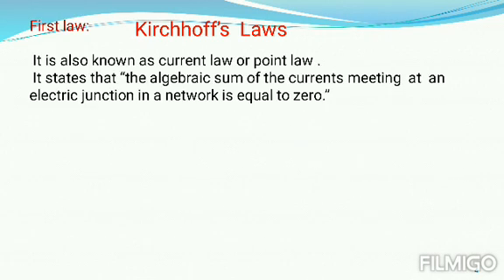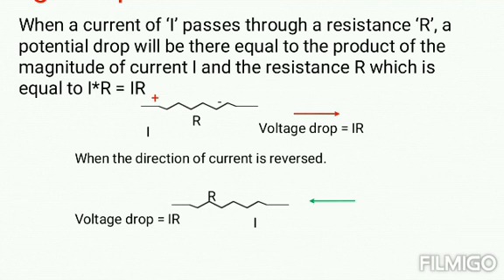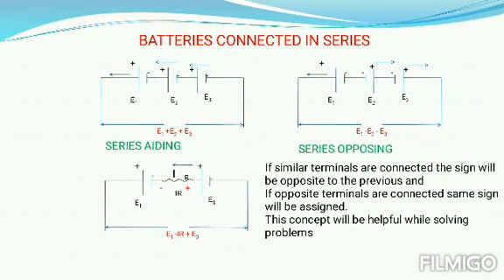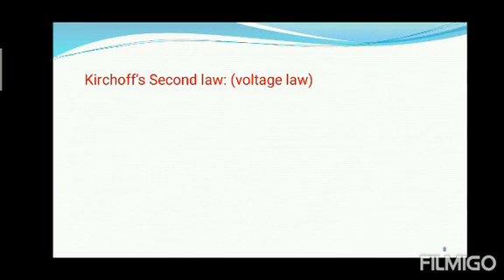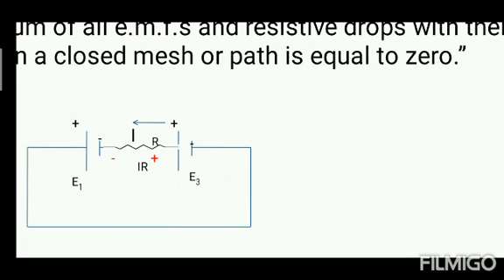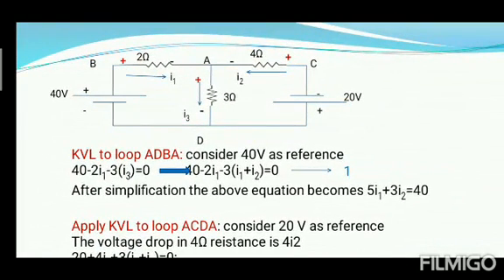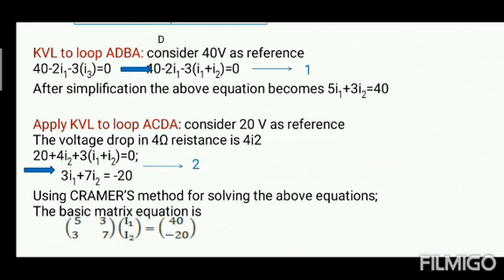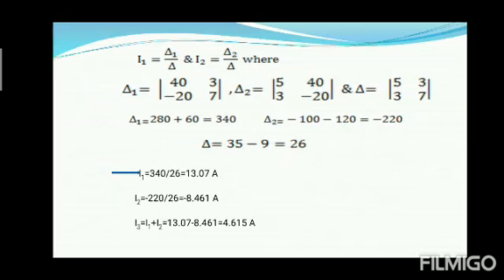Electrical circuits session 2 by SIVAKUMAR REDDY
Kirchoff's laws
6) SUPERPOSITION THEOREM WITH PROBLEMS
9) ELECTRICAL CIRCUITS SESSION 2
10) ELECTRICAL CIRCUITS SESSION 1
11) KIRCHOFF’S LAWS WITH PROBLEMS
12) NORTON’S THEOREM SIMPLE PROBLEMS